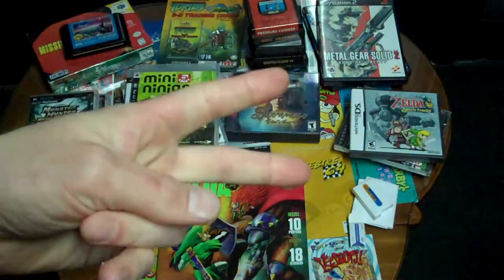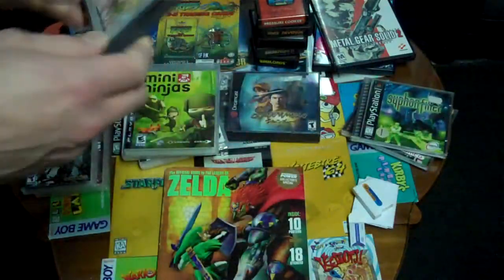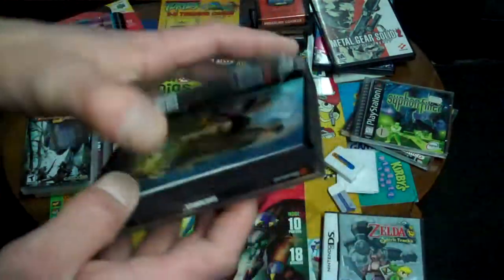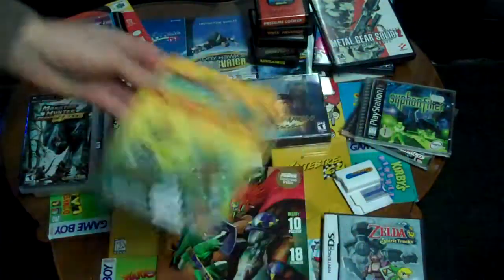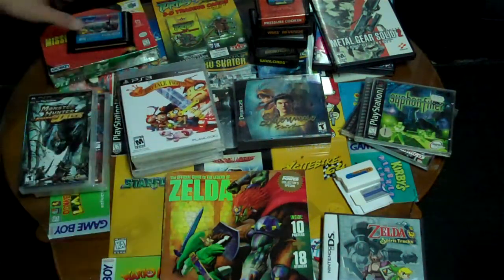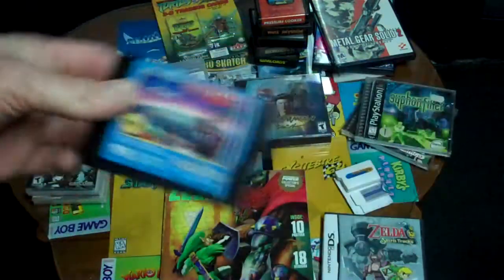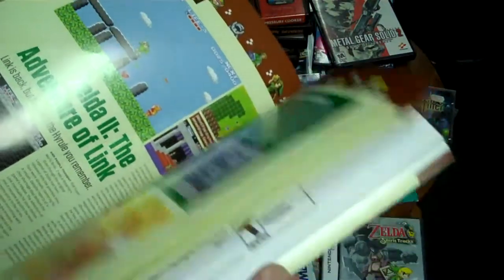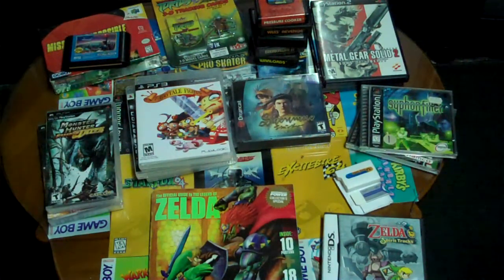Trading block 1-26-11.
i want NES games. TG-16 mby.  PM me and ill send you the list of NES games i still need. (i respond in early AM and early PM) if you really want somethign and dont have nes games then mby you have something else i want jsut make a vid or show me what you got. if not dont sweat it  ! we can trade in the future !